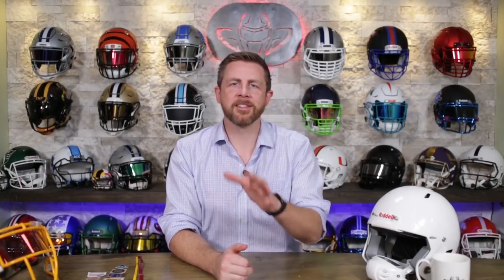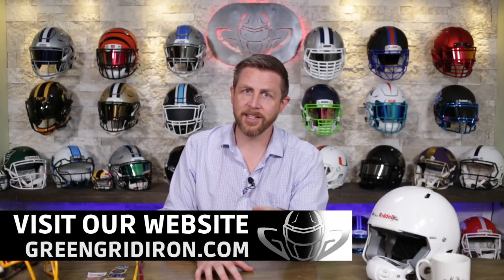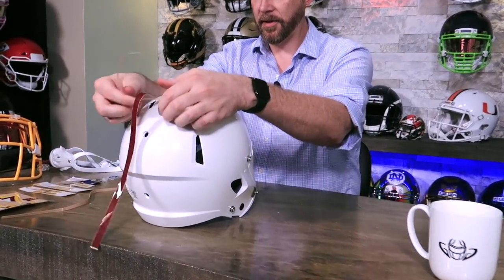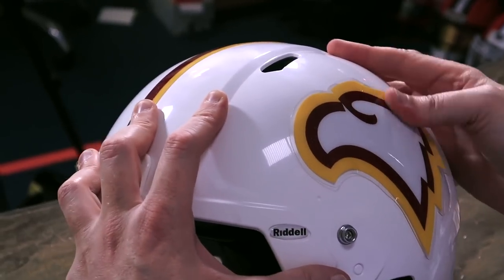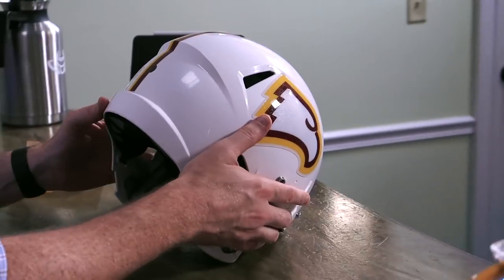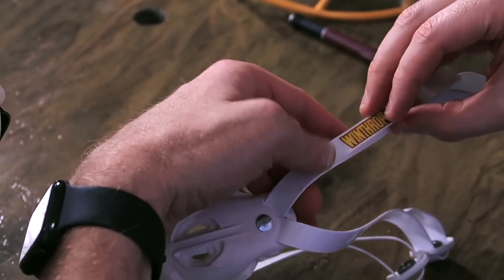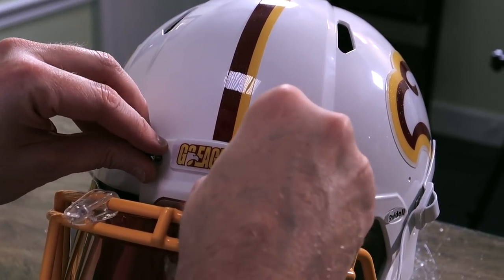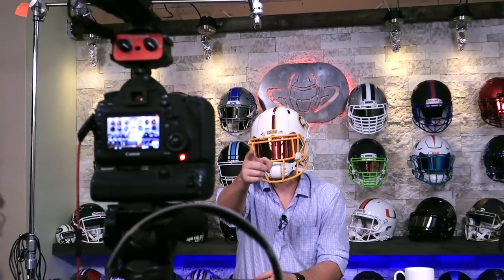Undefeated football team gets a new look!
This team is the only undefeated team in S.C?
Not really, Watch and see Jay put together this insane Riddell Speed Helmet